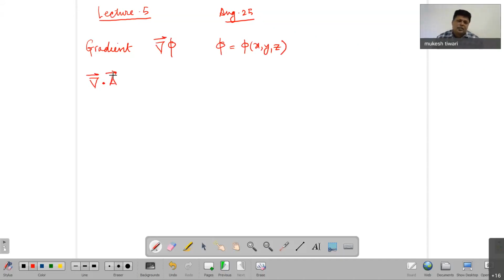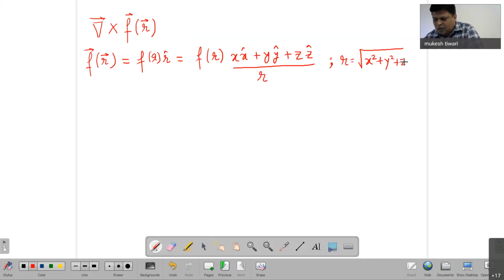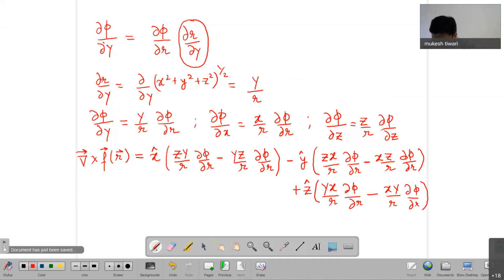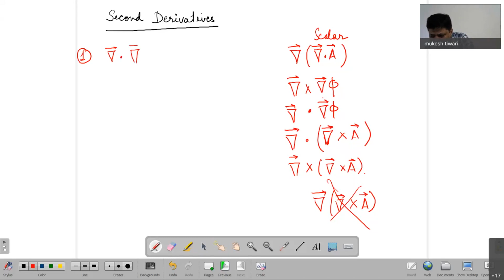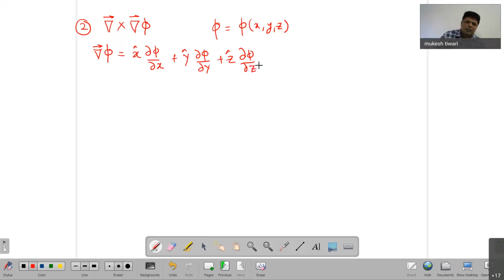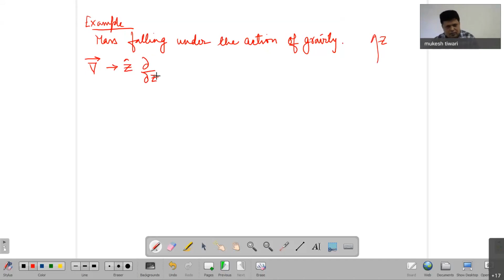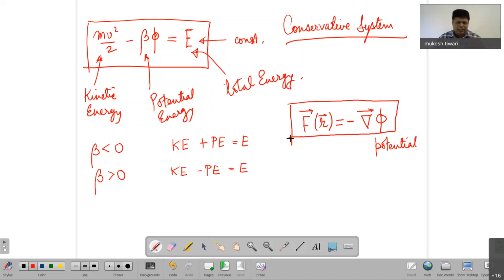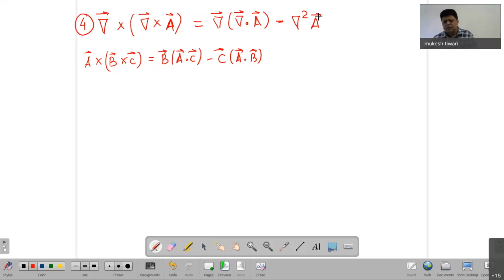SC217 Lecture 5